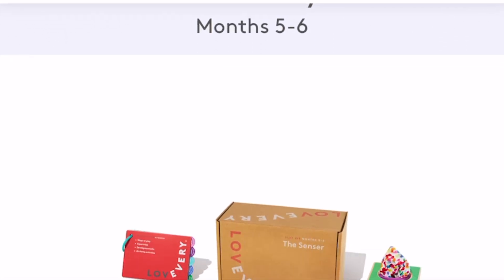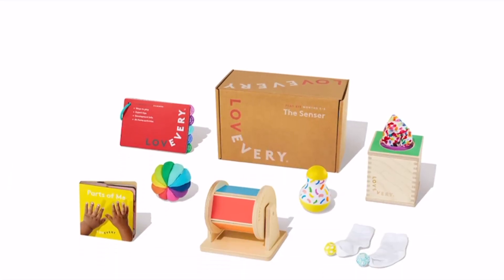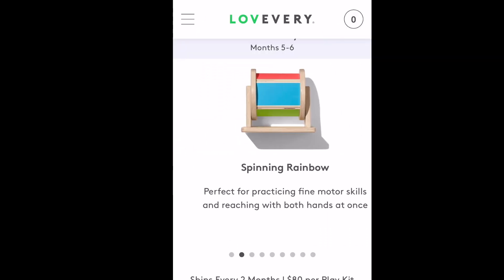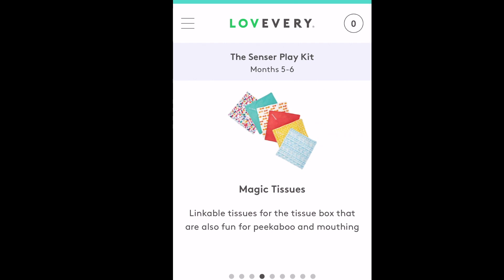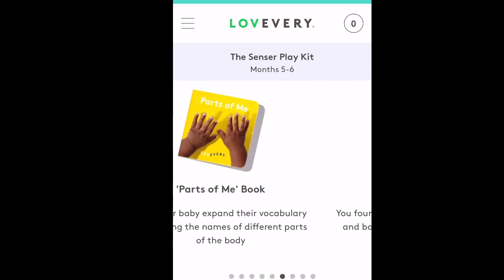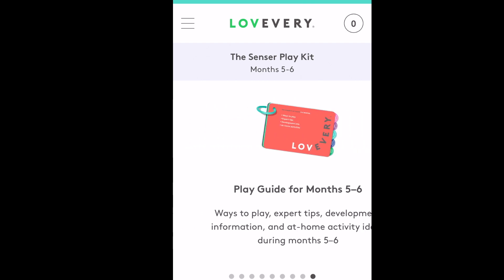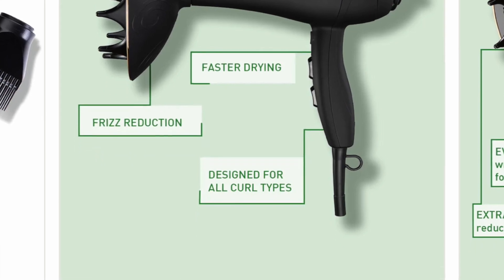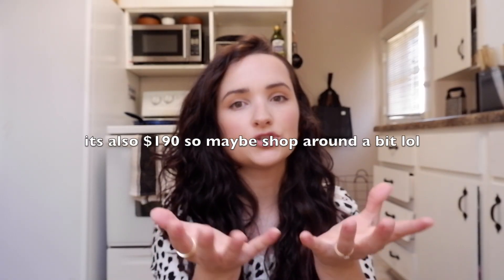HOW TO DIFFUSE WAVY HAIR